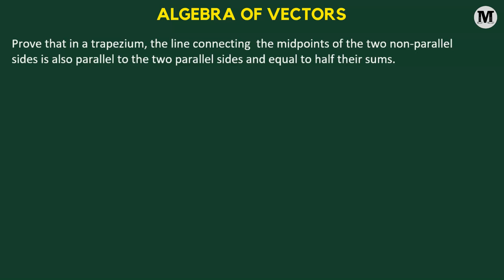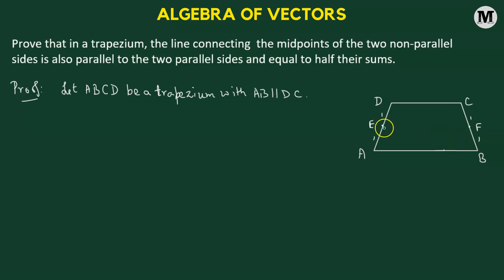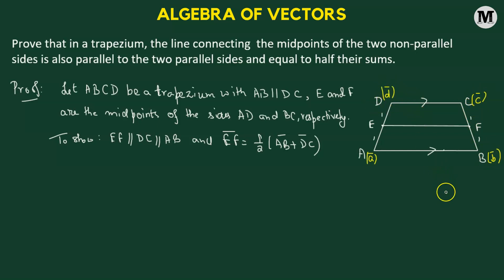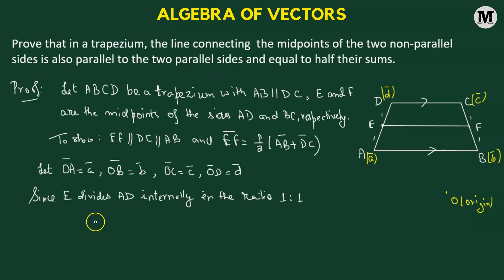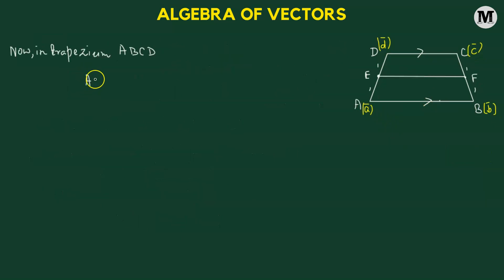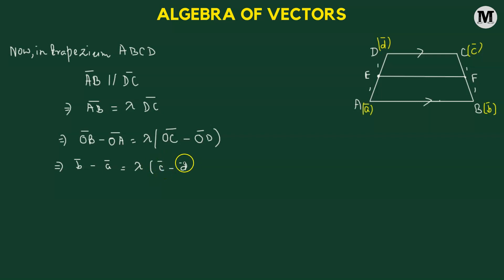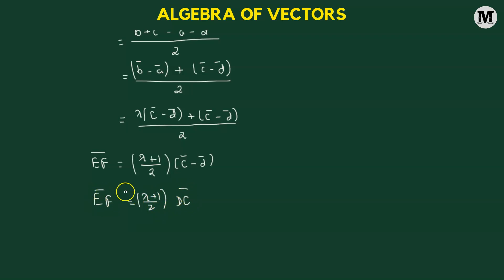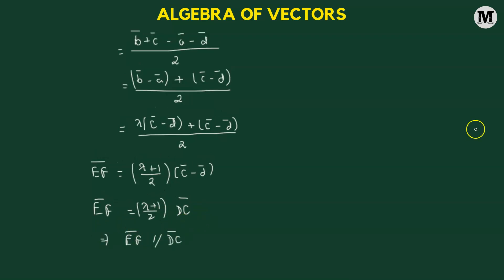3.21 | Vectors | Algebra of Vectors - Section Formula | Problem 21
3.21 | Vectors | Algebra of Vectors - Section Formula | Problem 21

This video dives deep into the section formula for vectors, a crucial concept in linear algebra. We'll break down the formula for both internal and external divisions, along with clear derivations to solidify your understanding.

Get ready to:

    Grasp the concept of position vectors and vector division ✅
    Apply the section formula with confidence
    Tackle practice problems to solidify your skills

This comprehensive walkthrough is perfect for college students looking to ace their vector calculus or linear algebra courses.

About